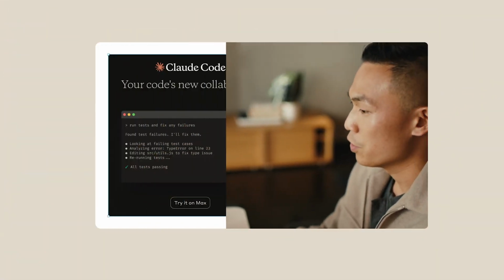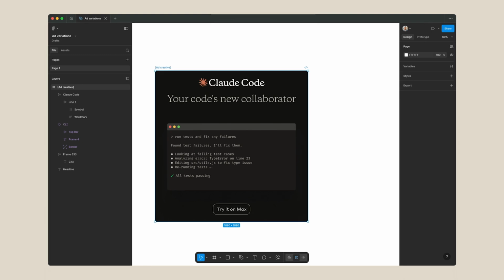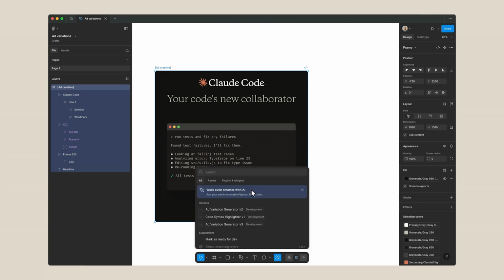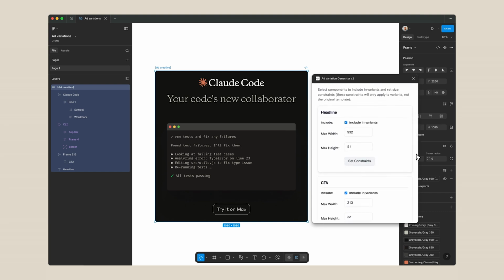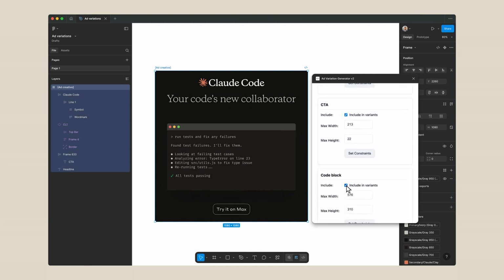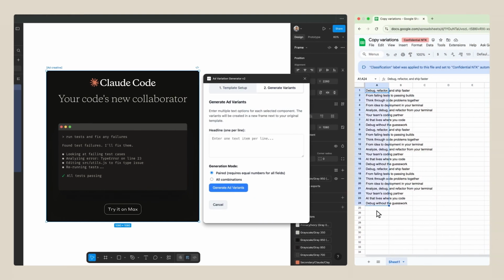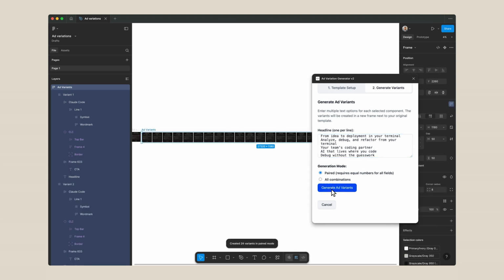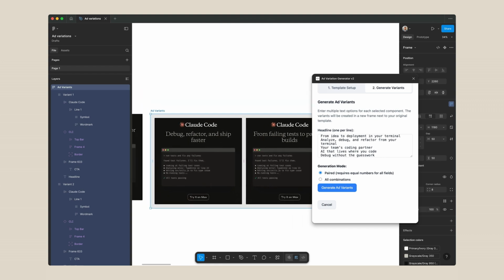Using Claude for Marketing | Practical AI Workflows for Modern Teams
AI is changing what marketing teams can focus on, not by replacing people, but by removing repetitive execution work.

This video explores how Anthropic uses Claude in its own marketing workflows.

You will hear how a growth marketer moved from manual execution to building automated workflows, design plugins, and ad generation systems, without writing code or becoming a developer. The real story here is not the tool, but what happens when AI is applied to the right problems.

This is exactly the kind of shift we help marketing teams achieve. Less time spent producing, formatting, and repeating. More time spent on strategy, insight, and impact.

If your marketing team feels stretched, stuck in delivery mode, or overwhelmed by execution work, this video shows what is possible when AI adoption is done properly.

🔗 Learn how Generation Digital helps marketing teams adopt AI that delivers real outcomes:

How Anthropic applies Claude in real marketing workflows

Reducing repetitive execution without losing creative control

Using AI to unlock automation without engineering dependency

What marketing teams should focus on when adopting AI

At Generation Digital, we work with growing and enterprise organisations to design AI strategies that improve productivity, creativity, and clarity across marketing, operations, and leadership teams.